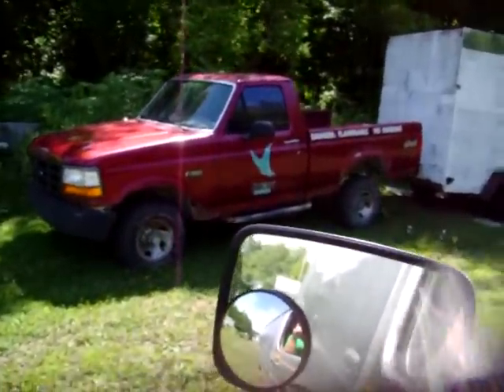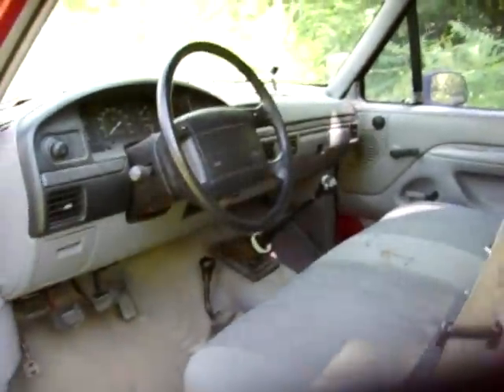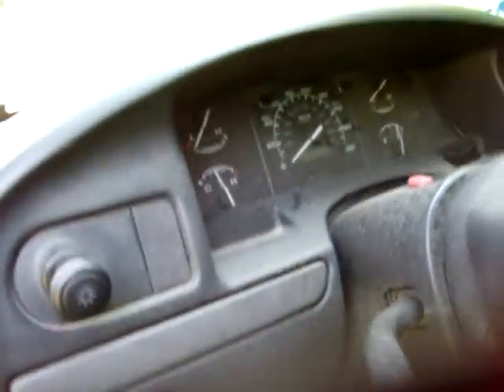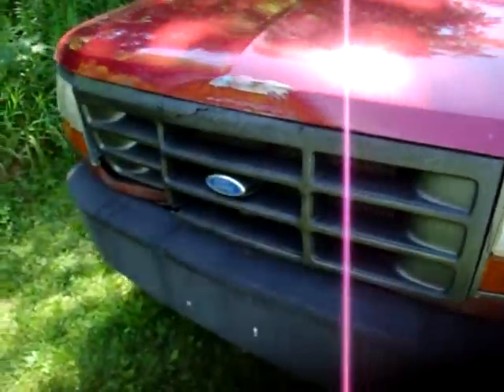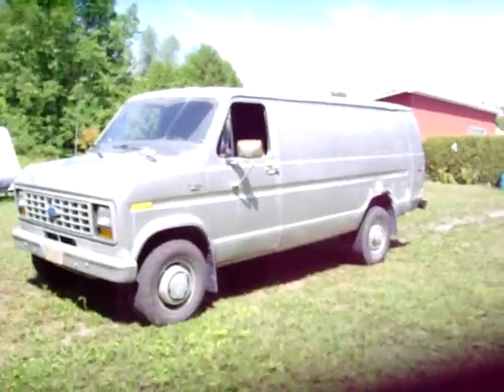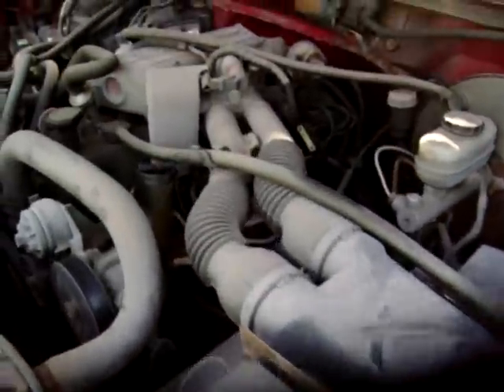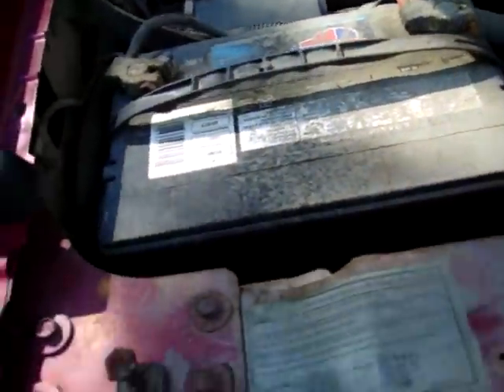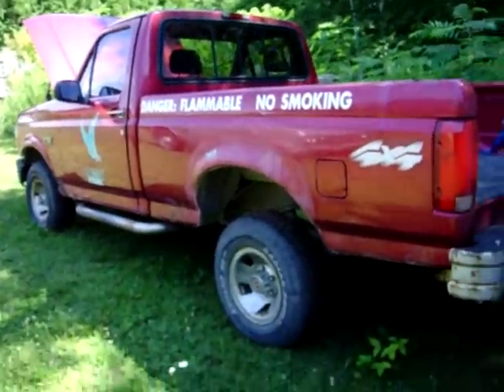New 1994 Ford F150 4x4 5 speed Straight 6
Needs abit of TLC, but definitely worth it!